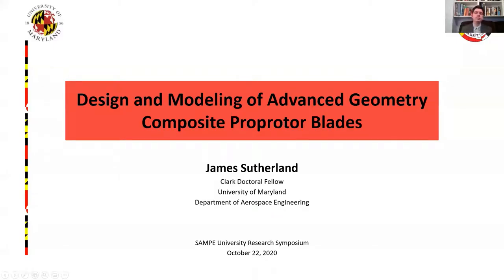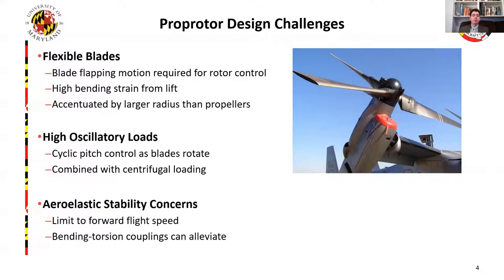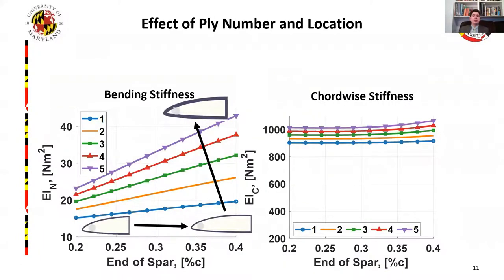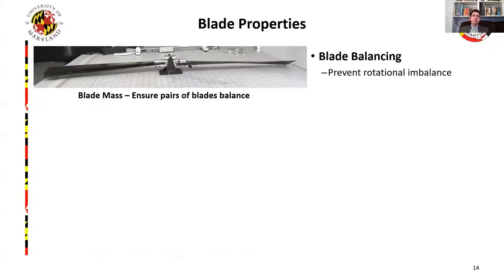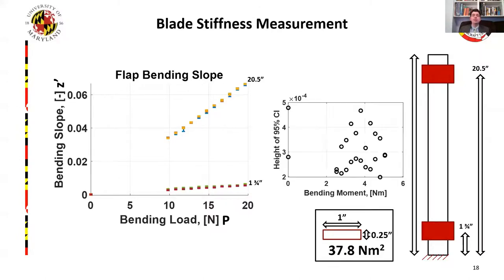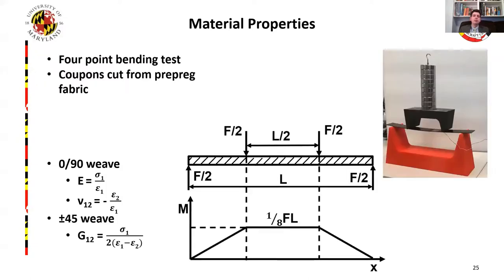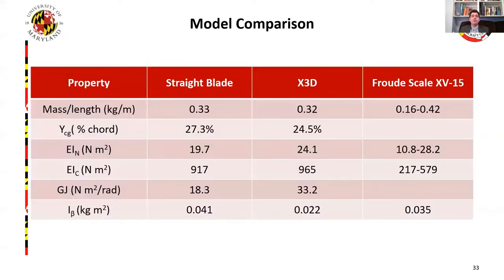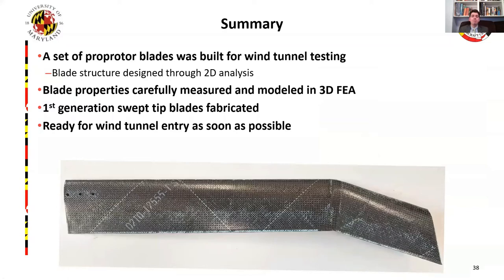Design and Modeling of Advanced Geometry Composites Proprotor Blades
SAMPE 2020 University Research Symposium - "Design and Modeling of Advanced Geometry Composites Proprotor Blades" presented by James Sutherland, University of Maryland, College Park